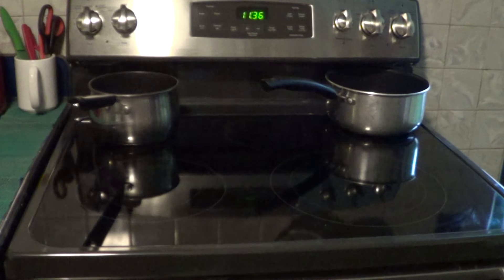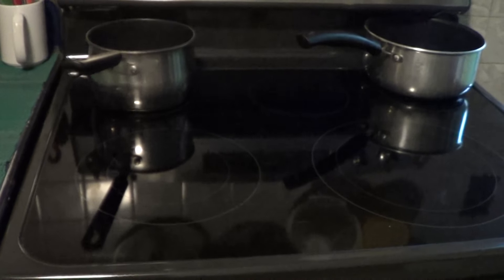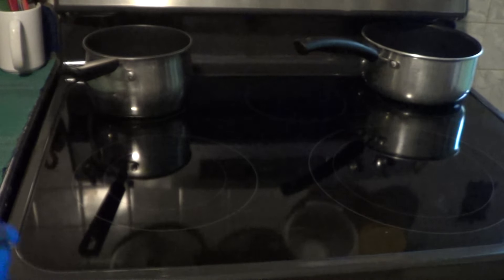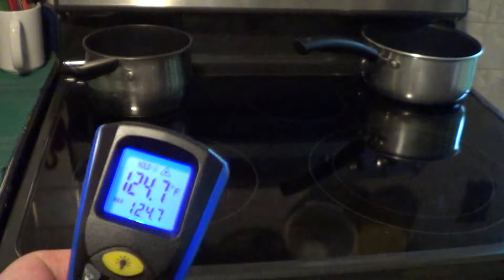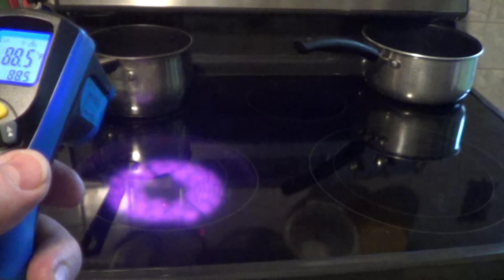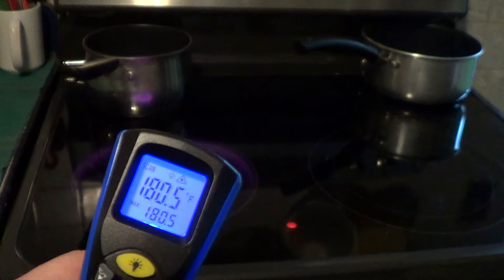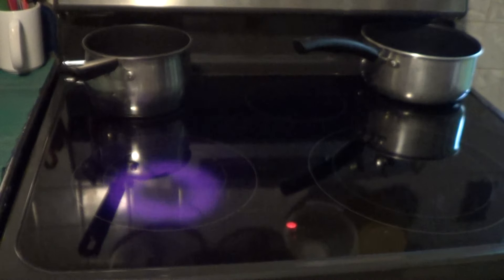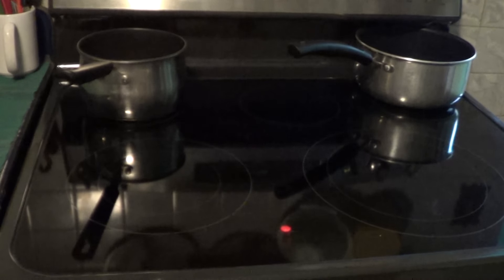Glass top Ceramic Stove by GE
This GE stove heats quickly and evenly.